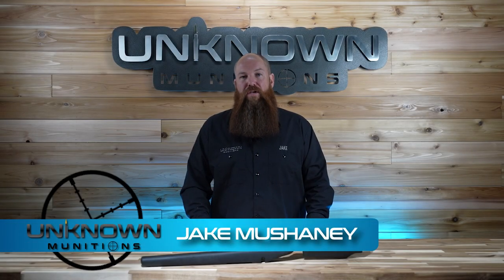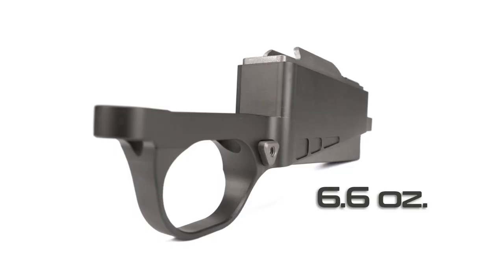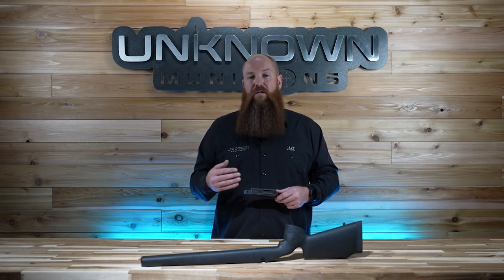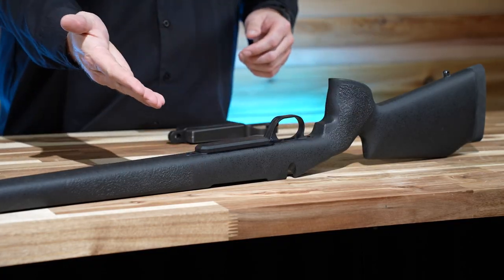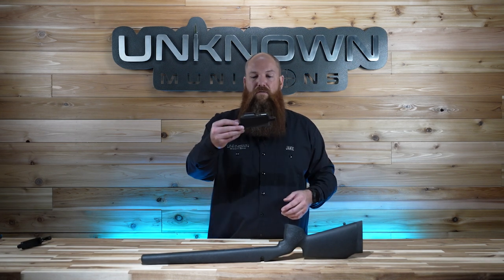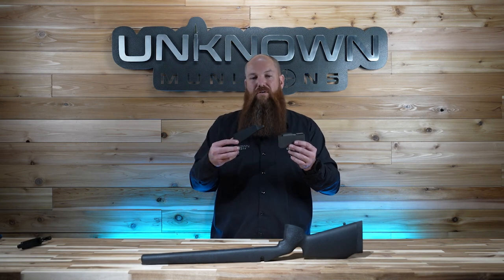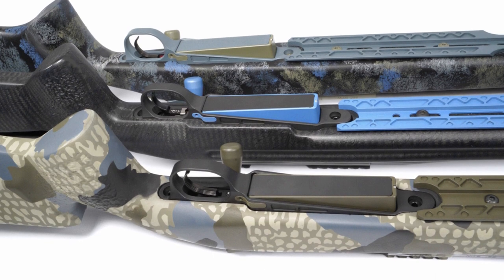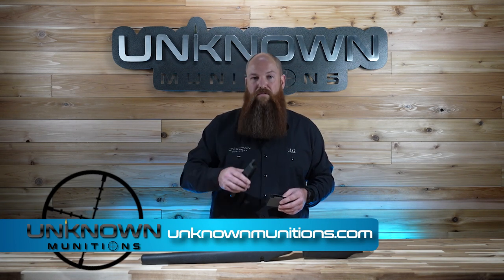Unknown Munitions DBM and Mag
We discuss our all new DBM and Mag and what it can do for you in your next build. XL long action 3.950" COAL inside mag length, and XL Medium action 3.400" inside mag length,. Both of these options are the longest available in the market.